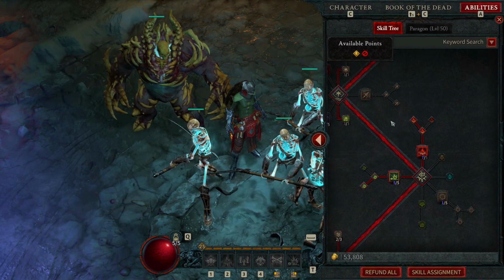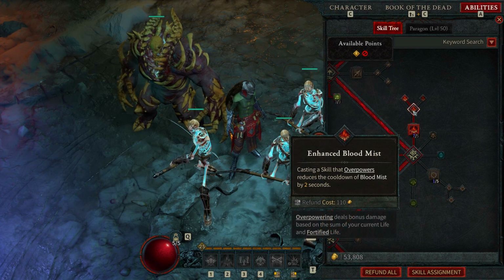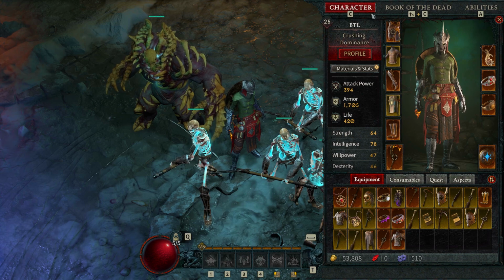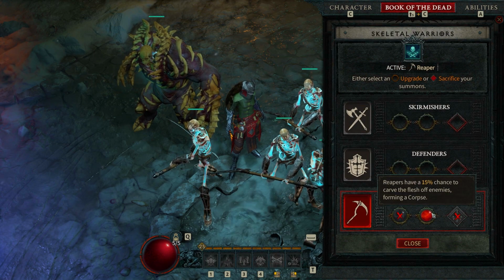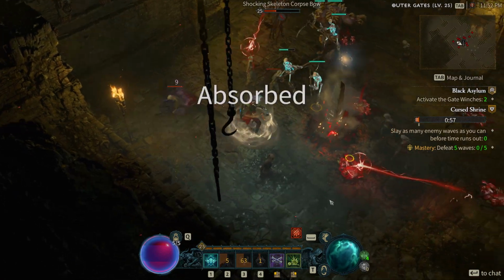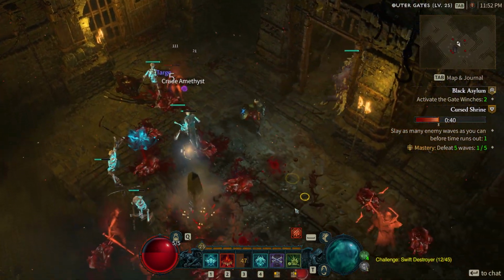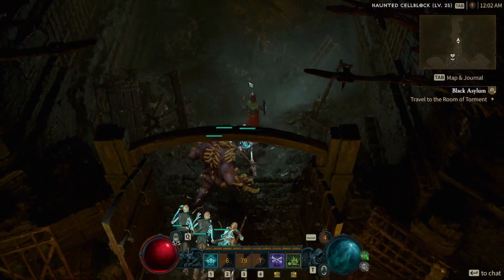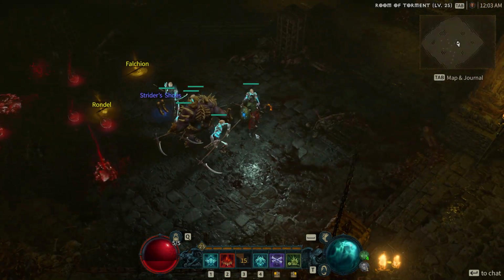Diablo 4 Necromancer Build is OP! INSANE Damage & Invincbility | Best Necromancer Build Guide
Diablo 4 Most Broken Class is the Necromancer! Alongside this *Booming Blood Necromancer Build* you reach a stronger and powerful state in Diablo 4 Open Beta in the latest update. One Shot Exploding Corpses and invincibility through abilities and Barriers make this meta!

PC Setup
- GPU NVIDIA RTX 3080 Ti ASUS Tuf Gaming OC Edition
- CPU AMD Ryzen 9 5900X
- MOTHERBOARD ASUS ROG Strix X570-E
- RAM G.Skill Trident Z 3600Mhz DDR4 16gb (2x8gb)
- RAM G.Skill Trident Z 3600Mhz DDR4 32gb (2x16gb)
- SSD Samsung 970 PRO 512gb M2 NVMe
- SSD Samsung 980 PRO 2TB M2 NVMe
- COOLER NZXT Kraken X63 Liquid Cooler

Audio Setup
- SPEAKERS Logitech G560 Gaming Speaker
- WIRED HEADSET Steel Series Artic Pro + GameDAC
- WIRELESS HEADSET Astro A50 Wireless

Microphone Setup
- MIC Shure SM7B
- MIC ARM Rode PSA1 Professional Studio Arm
- Cloud Lifter
- Focusrite Audio Mixer
- XLR Cable

Gaming Peripherals
- MOUSE Logitech G PRO Wireless Gaming Mouse
- MONITOR ASUS Rog Swift PG279QM G-SYNC 27inch 2560x1440p 240hz
- MONITOR BenQ Zowie 24inch 144hz 1080p
- MOUSE PAD Logitech G840 XL
- KEYBOARD Logitech G G915 TKL Lightspeed Wireless Mech

Camera Kit
- CAMERA Sony A7C Full Frame Mirrorless Camera
- CAMERA LENS Sony FE 16-35mm F2.8 GM

Lighting Equipment
- Elgato Key Lights
- Elgato Stream Deck XL 32 Customizable Keys

- Lordy
- BloodThirstyLord
- BTL
- BTLordz
- BTLordy
- dark and darker

- skill up
- ACG
- kevduit
- penguinz0
- welyn
- alsoaqua
- aqua
- stimpee
- zanny
- general sam
- asmongold

- Diablo 4
- Diablo 4 gameplay
- Diablo 4 build
- Diablo 4 skill tree
- Diablo 4 abilities
- Diablo 4 necromancer
- Diablo IV
- Diablo IV gameplay
- Diablo 4 open beta
- Diablo 4 beta
- Diablo 4 news
- Diablo 4 update
- Diablo 4 new
- Diablo 4 class
- Diablo 4 classes
- Diablo 4 meta
- Diablo 4 best
- Diablo 4 best build
- Diablo 4 op
- Diablo 4 broken
- Diablo 4 tips
- Diablo 4 guide
- Diablo 4 beginner
- Diablo 4 tricks
- Diablo 4 10 tips
- Diablo 4 review
- Diablo 4 solo
- Diablo 4 hardcore
- Diablo 4 challenge
- Diablo 4 legendary
- Diablo 4 how to play
- Diablo 4 part 1
- Diablo 4 episode 1
- Diablo 4 trailer
- Diablo 4 cinematic
- Diablo 4 barbarian build
- Diablo 4 rogue build
- Diablo 4 sorceress build
- Diablo 4 druid
- Diablo 4 necromancer build
- Diablo 4 druid build
- Diablo 4 legendary farm
- Diablo 4 pro
- Diablo 4 worst class

- dark and darker news
- dark and darker update
- dark and darker gameplay
- game review
- dark and darker challenge
- dark and darker guide
- dark and darker tips
- dark and darker tricks
- dark and darker beginner
- dark and darker how to play
- dark and darker dead
- dark and darker deleted
- dark and darker stop production
- dark and darker gone
- dark and darker nexon
- dark and darker lawsuit
- gaming news